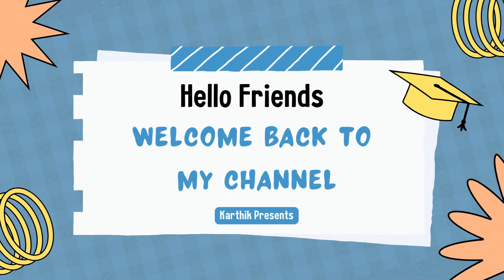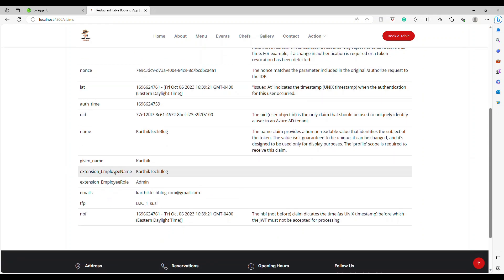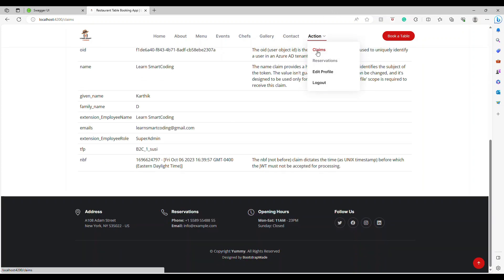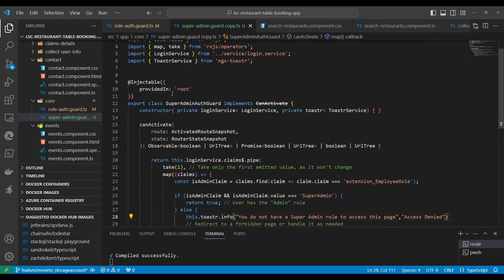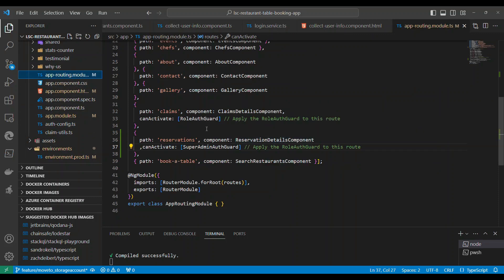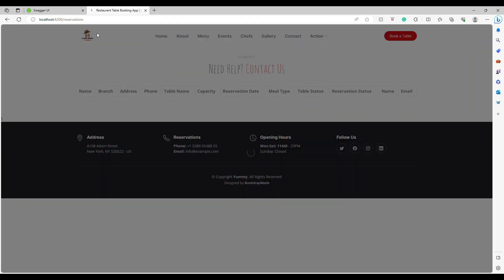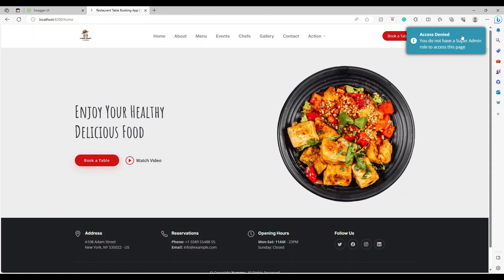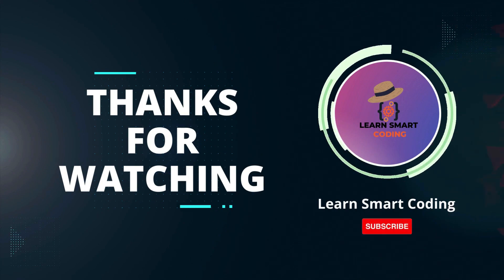Master Angular Authentication & Role-Based Authorization in Azure AD B2C | Custom Claims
Unlock the power of Angular Authentication with Role-Based Authorization in Azure AD B2C! In this tutorial, we'll dive deep into the world of custom claims, B2C authentication, and secure Angular development. Whether you're new to Azure AD B2C or looking to enhance your skills, this video has got you covered.

Key topics covered:

Setting up Angular authentication in Azure AD B2C
Implementing Role-Based Authorization
Custom claims and their importance
Enhancing security in your Angular application
Stay ahead in the world of identity and access management with our in-depth B2C and AngularTutorial series.

Happy coding!